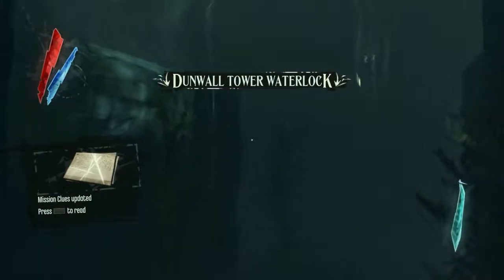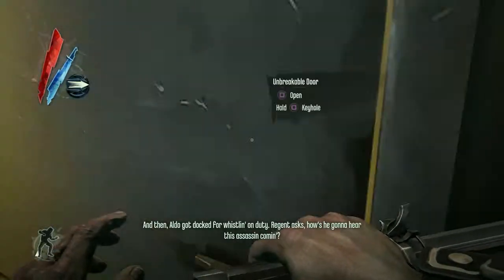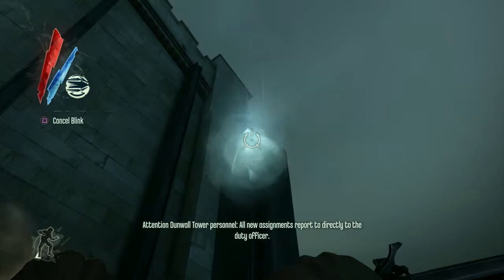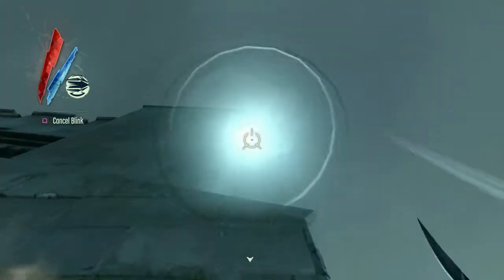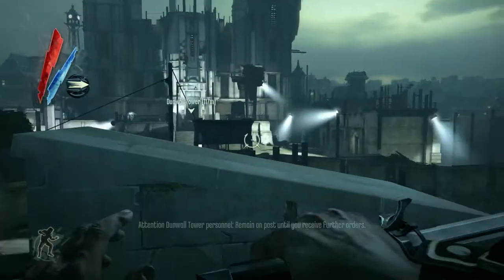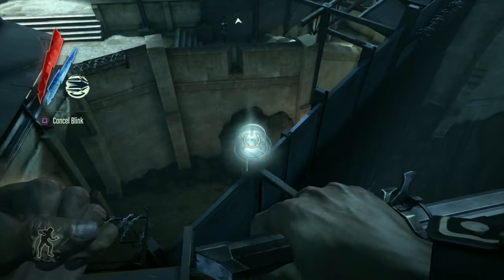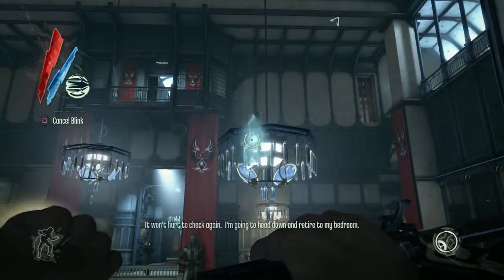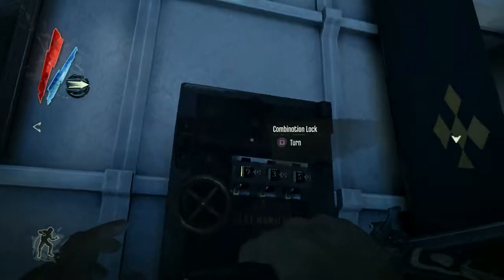Dishonored: Definitive Edition Ghost/Clean Hands Mission 6: Return to the Tower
This is my walkthrough for Dishonored: Definitive Edition.
It will show you how to get all the stealth-related trophies/achievements. It will also show how you get Clean Hands(No kills) and Mostly flesh and steel for not using any supernatural powers besides Blink lvl 1

This is mission 6: Return to the Tower